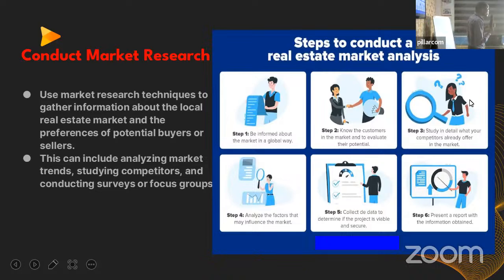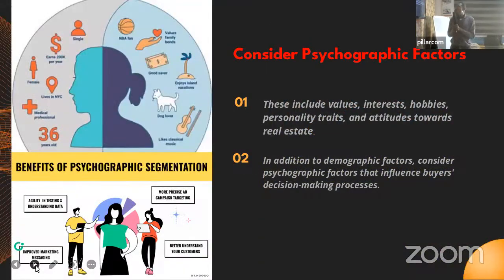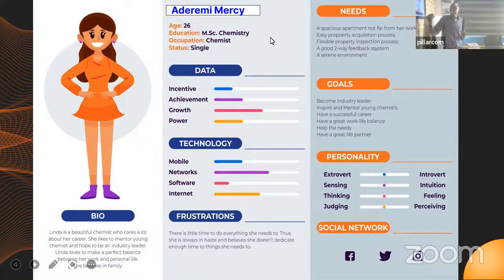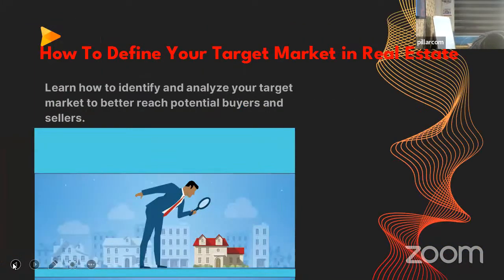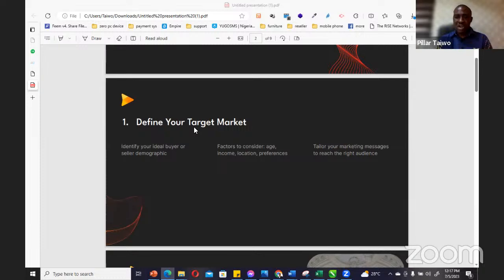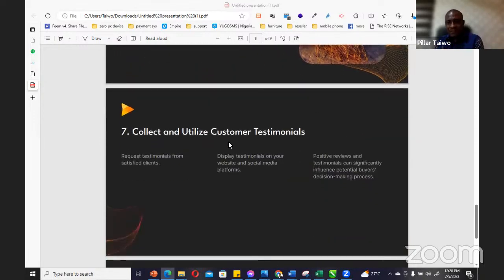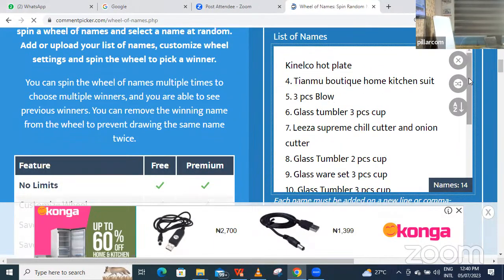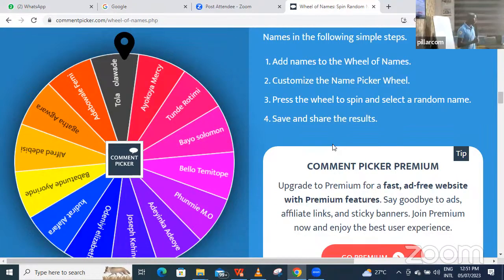7 Effective Marketing Strategies for Real Estate